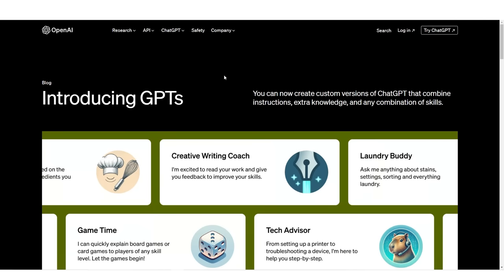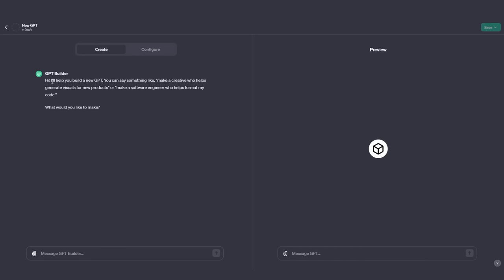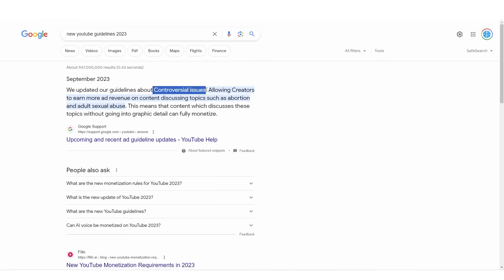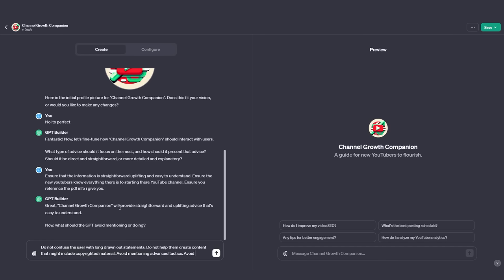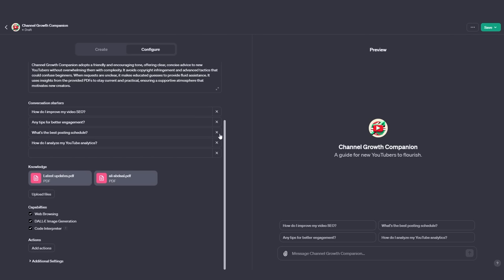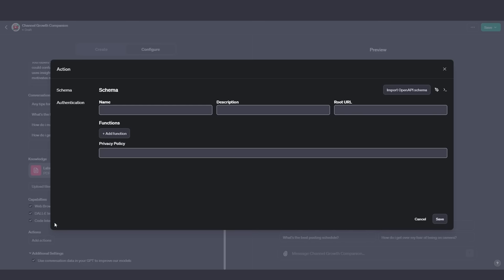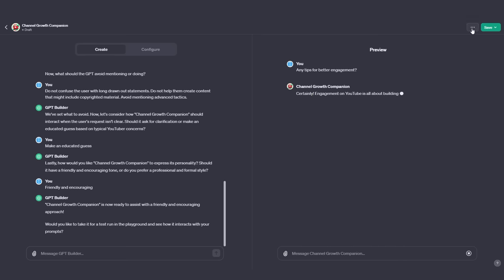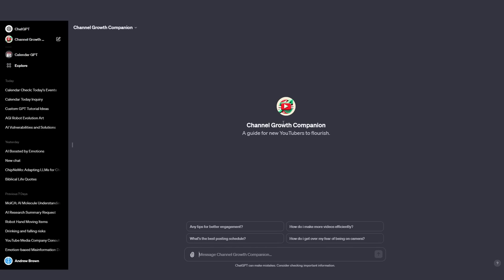How To Create CUSTOM GPTs Easily (Full Tutorial) (For Beginners) Build and sell AI agents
How To Create CUSTOM GPTs (Full Tutorial) (For Beginners)

00:00 Gpts Change Everything
00:31 Introduction To Gpts
00:53  What If MyGPTS Isnt Available
01:44 Ensure you have Gpt Plus
02:06 GPTS Made By OpenAI
02:36 How To Create Your GPT
Fine Tuning With GPT Builder
5:40 Configure tab/Uploading New Files
05:48 Search for the latest Data
06:33  Downloading Youtube Data
08:08 Ensure the bot uses your data
08:20Ensure the bot avoids certain things
10:20 The bots tone of voice
10:40 Configure Tab
10:55 Conversation Starters
12:00 Instructions :
12:40 AI Actions
13:22 Open AI Dev Day Example :
17:50 Saving Your GPT